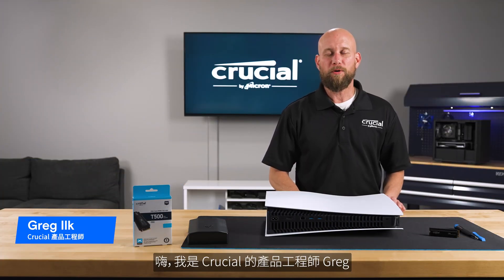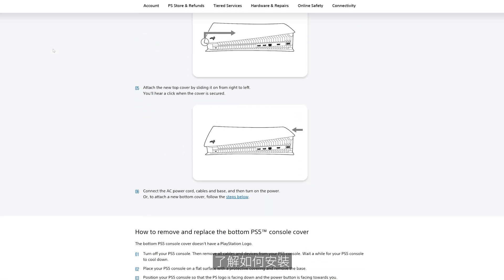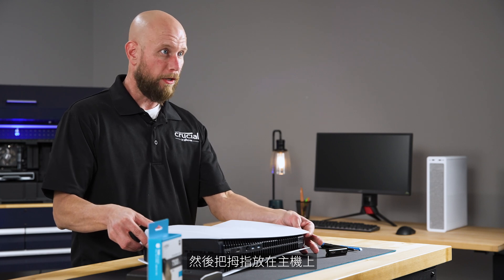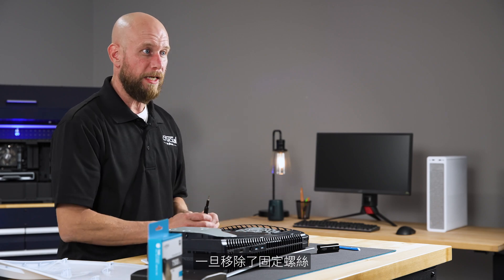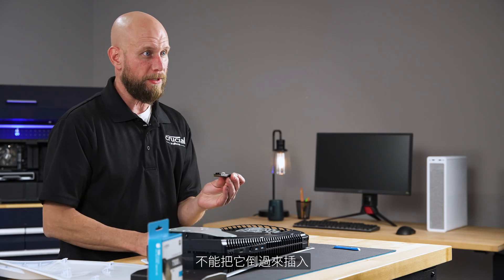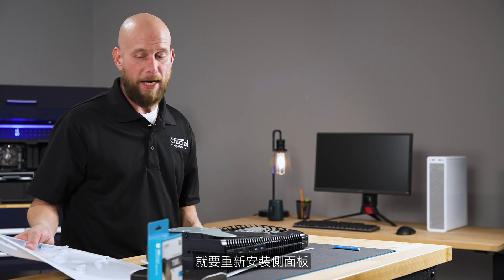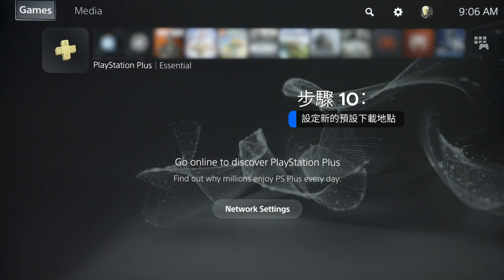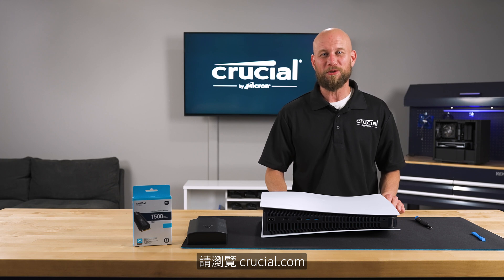Crucial 如何：在 PS5™ 中安裝和使用 Crucial T500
使用 Crucial T500 Gen4 SSD 來提升您的 PS5™ 遊戲體驗。在本視訊中，我們將向您展示如何在 PlayStation 5 中安裝和配置我們最快的 M.2 NVMe® SSD Crucial T500。

隨著 PlayStation 現正提供啟用額外儲存裝置槽的選項，您現在可以將 PS5™ 遊戲體驗提升至全新的水平。容量範圍高達 2TB，使用者現在可以安裝 M.2 外形尺寸的 PCIE Gen4 NVMe® SSD，以提高速度和容量。

正在尋找最新的記憶體和儲存裝置？
訂閱並點按該鈴鐺圖示即可在下一個視訊發佈時收到通知！

時間戳

00:00 – 介紹
00:32 – 步驟 1：拆下 PS5 側板
01:55 – 步驟 2：卸下 SSD 擴張槽蓋板
02:16 – 步驟 3：確保轉接卡位於 80 毫米槽中
02:44 – 步驟 4：將 T500 插入 SSD 槽
03:06 – 步驟 5：用固定螺絲固定 T500
03:18 – 步驟 6：更換 PS5 蓋板
03:34 – 步驟 7：更換 PS5 側面板
03:55 – 步驟 8：插入 PS5 並啟動
04:00 – 步驟 9: 將新磁碟機格式化
04:16 – 步驟 10：設定新的預設下載地點
04:41 – 片尾和附加資訊